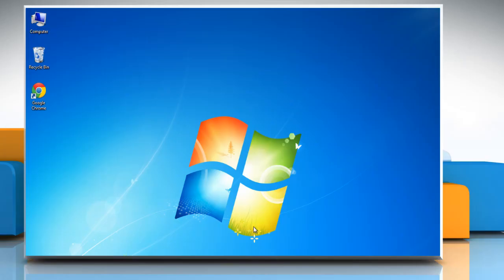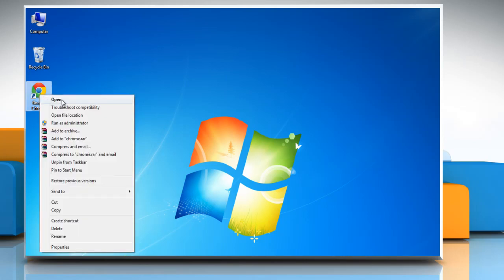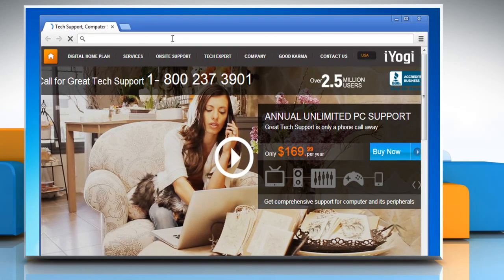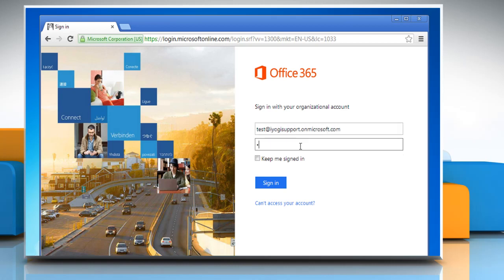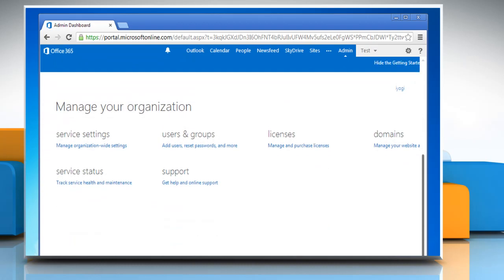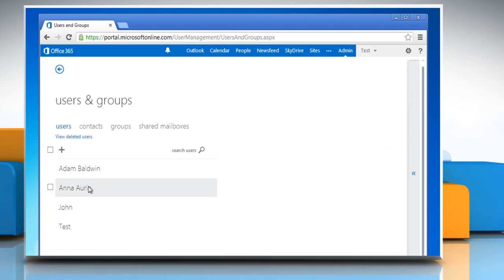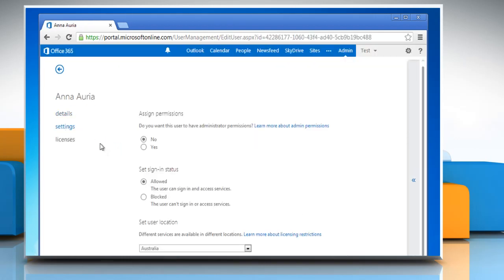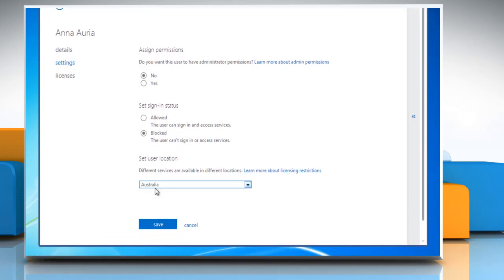How to block a user in Office 365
Get to know about easy steps to block a user in Microsoft® Office 365 by watching this video.